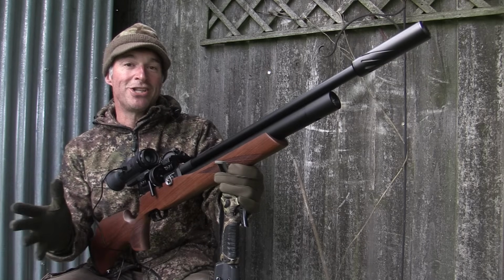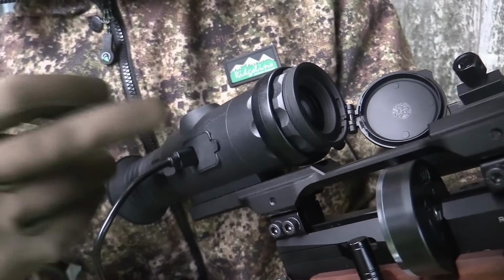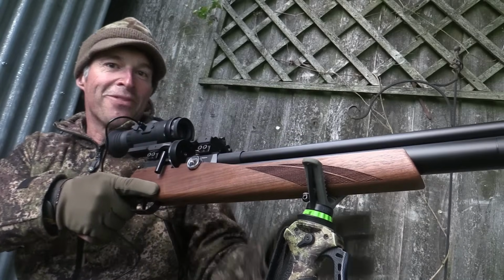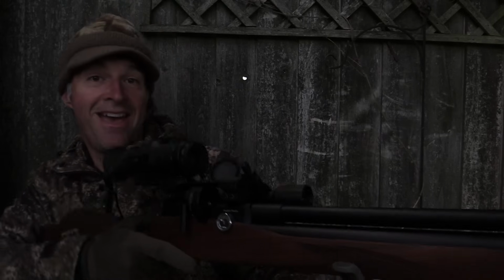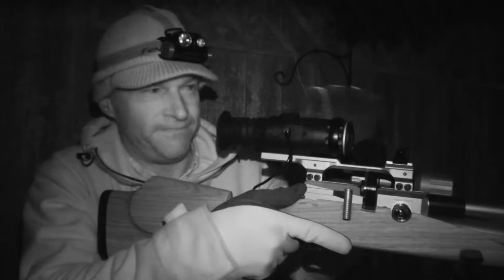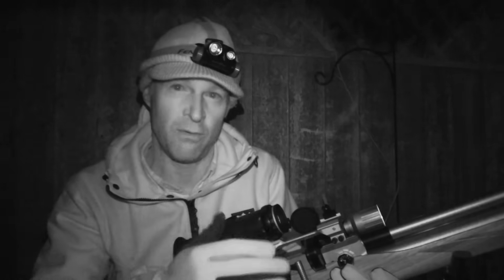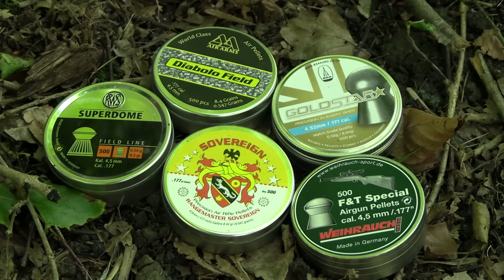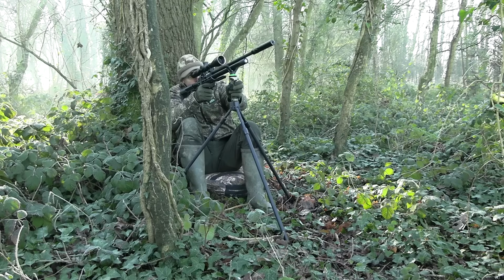The Airgun Show – day and night ratting, PLUS how to improve your airgun accuracy…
Mat Manning is out on a ratting assignment with a different. Rather than his usual night tactics on the farmyard, he is targeting rats in a garden by day and under the cover of darkness.

After setting up feeding stations to lure the rodents out from the undergrowth, Mat kits up with his FX Dreamline Classic and takes advantage of the daytime and night vision capabilities of the Sightmark Wraith Mini gunsight to make an impressive bag of the scaly-tailed rodents.

Also in this week’s episode, Mat shares some simple but effective tips to help you shoot more accurately with your airgun whether you’re setting your sights on pests or toppling targets in the garden or on the range.